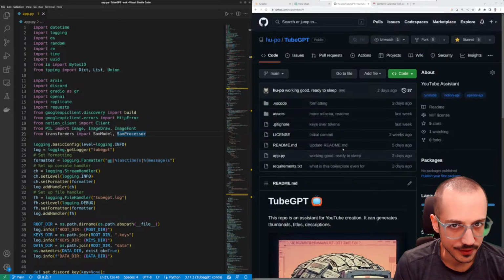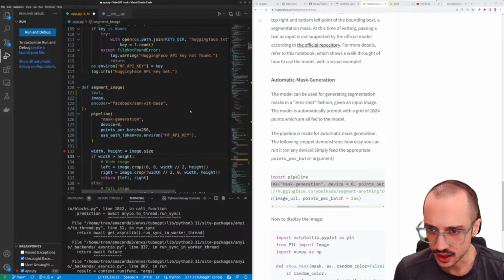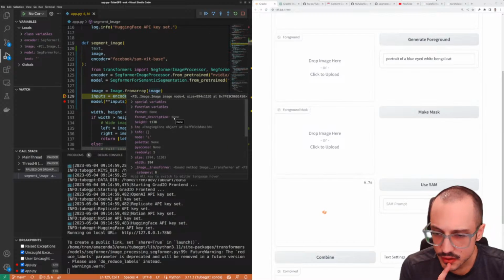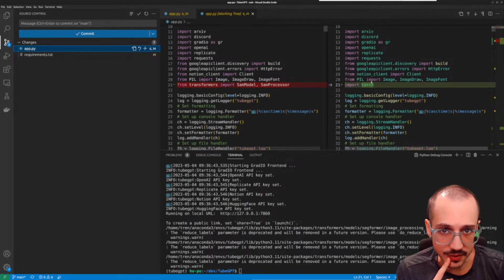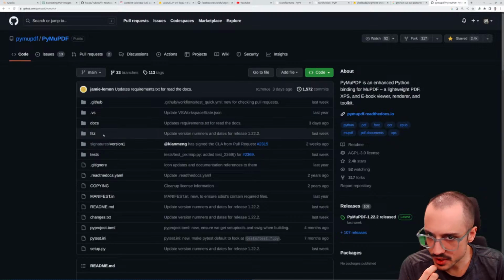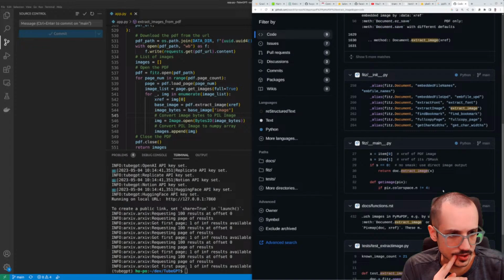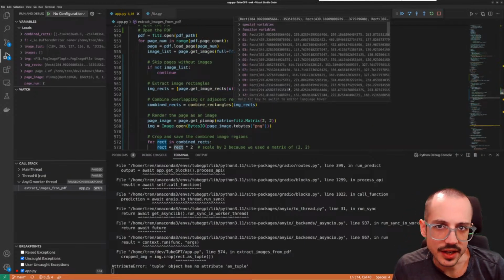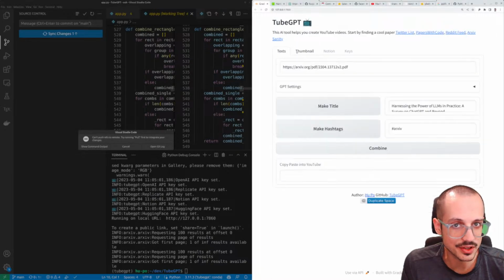TubeGPT 003 Text-to-Thumbnail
In this stream we build the ultimate YouTube assistant: TubeGPT 📺